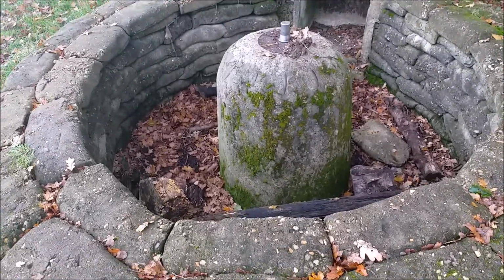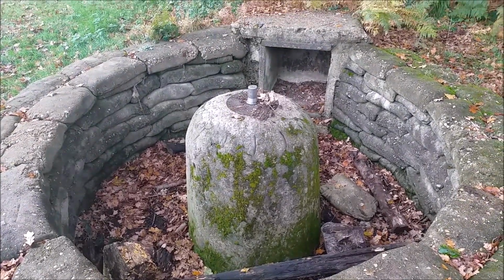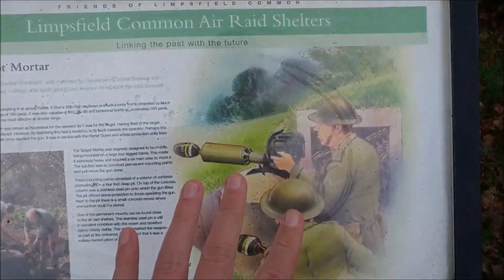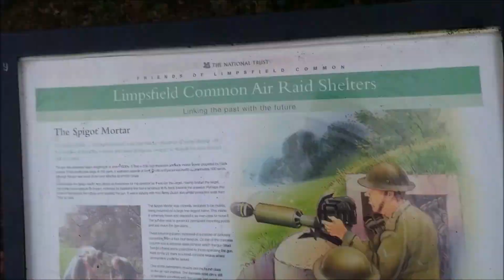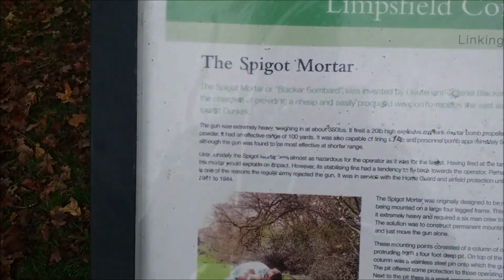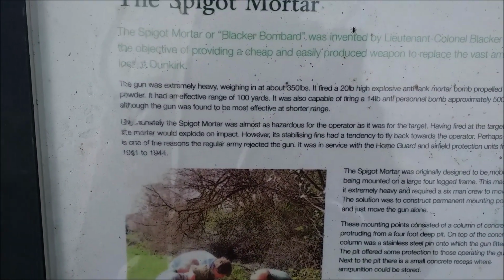Limpsfield School Air Raid Shelters